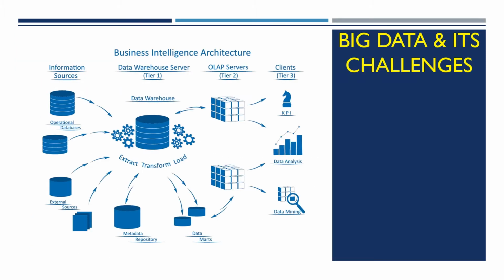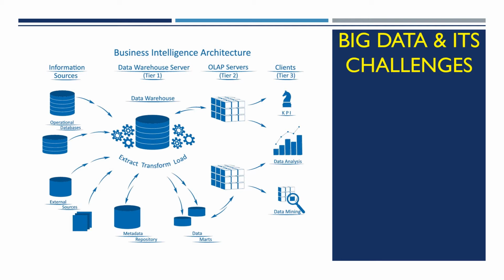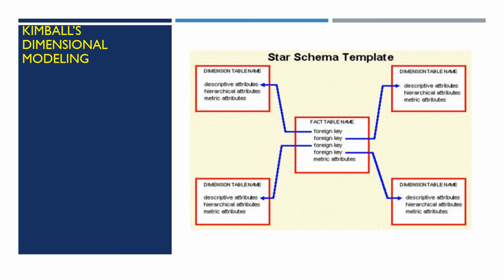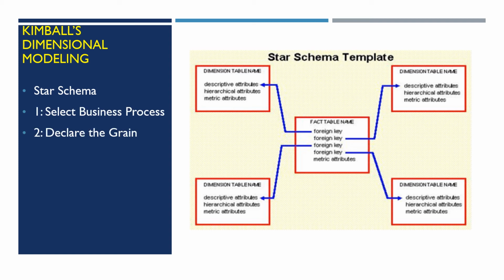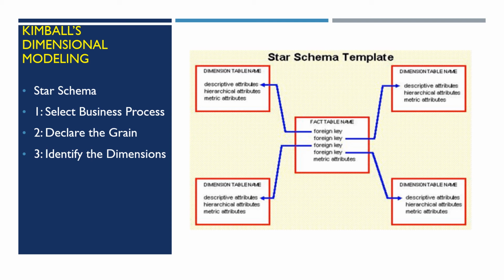Eckelberg_Matthew_EDM_1.3_BigData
EDM Week 1 - Assignment 1.3